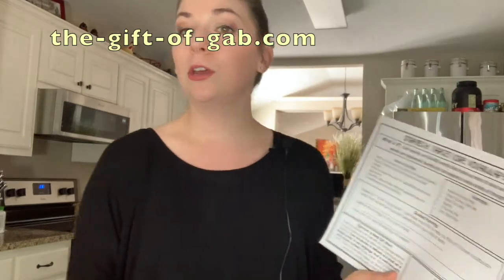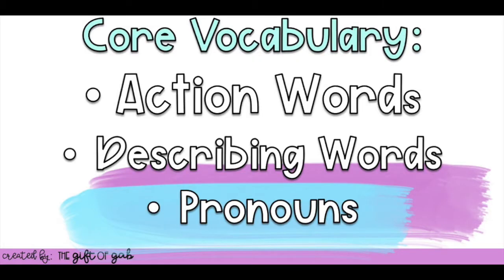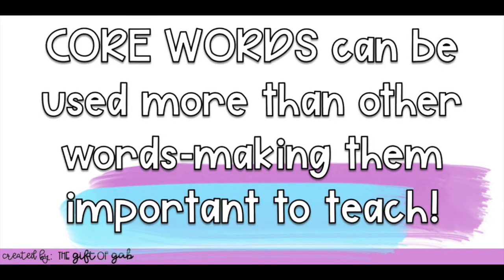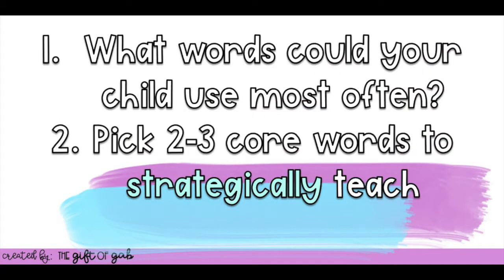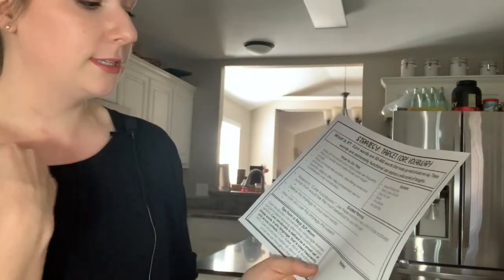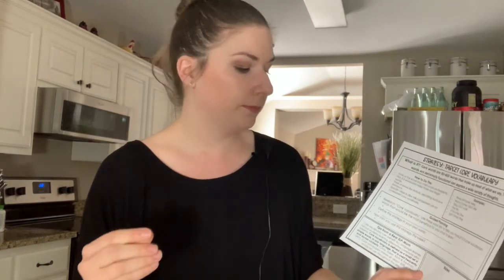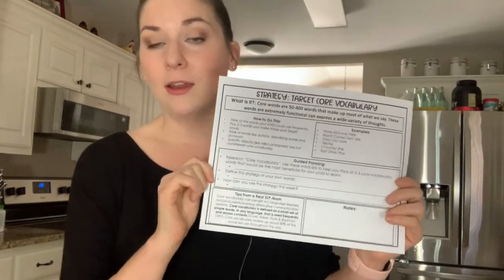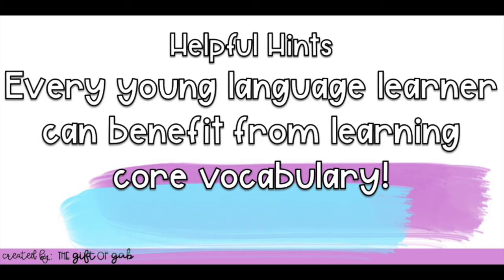How to Do Speech Therapy at Home Strategy #9: Teach Core Vocabulary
If you are wondering how to do speech therapy with toddlers at home, you have stopped in the right place!  In this video I explain a language therapy strategy called core vocabulary, and give you examples of how you can do this at home.

My name is Jessica, and I am a real SLP-Mom. I am here to share my best tips and tricks with you in a way that only a mom of little kids can!

Here is the link to the handouts I mentioned in the video. This is a great resource to help you learn about easy to use speech therapy strategies and make a plan for successfully using them at home.

I also have an entire play list devoted to parent friendly speech therapy at home strategies. You can see it here!

LOVE Teaching Social Skills with BOOKS?! Grab my book, Devon Makes A Friend on Amazon!

If you want to read more, go check out my blog for more strategic and engaging speech therapy ideas!

I can't wait to get to know you better!
Jessica